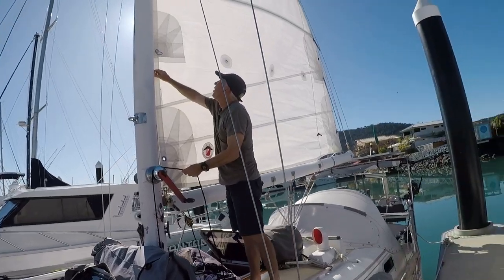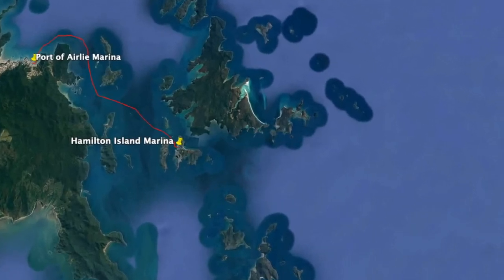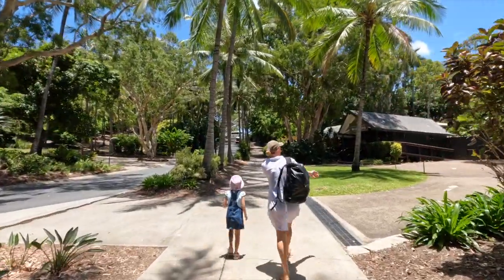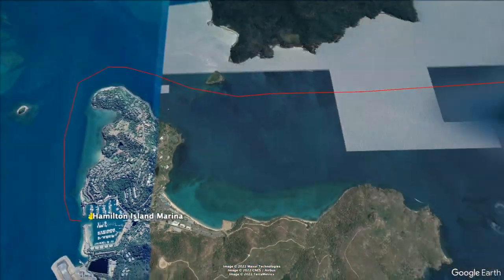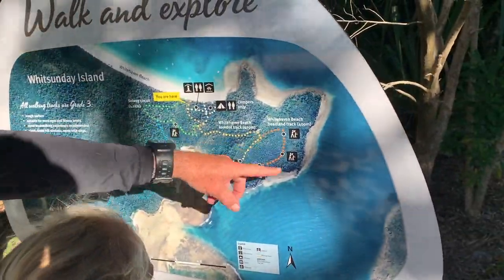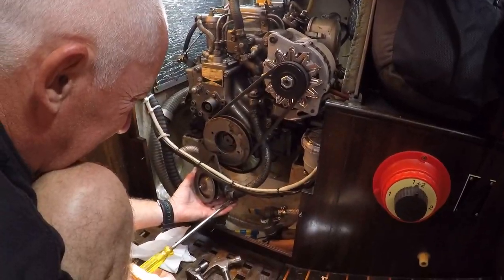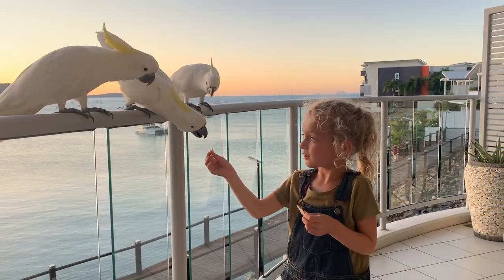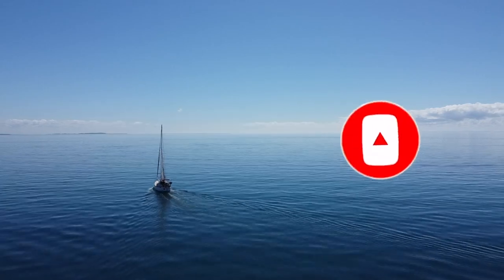Sailing Down Under - Whitsunday Islands- Hamilton Island Ep 18. Sailing Soraya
We have just sailed our little liveaboard yacht “Soraya” 1000km (540 nautical miles) to arrive at the Whitsunday Islands in the Great Barrier Reef Marine Park. For the first time we have guests come to visit. In this video we show you how we give them a glimpse on what it is like to live on the water.

We meet our family in Airlie Beach and sail to Hamilton Island where we showcase some of its highlights. We then sail to the famous Whitehaven Beach on Whitsunday Island.

Soraya is a 30 foot Sparkman and Stephens. Our family of 3 moved aboard in April 2022 to sail north along the Australian Great Barrier Reef.

00:00  - Intro to our Channel
00:37 - Where we are now
01:13 - We set sail for Hamilton Island
01:52 - We Explore Hamilton Island
04:05 - We travel to Whitehaven Beach
05:57 - Engine Trouble
06:33 - Spinnaker Sailing to Airlie Beach
07:25 - In our next video